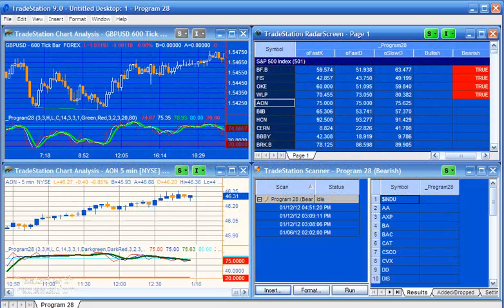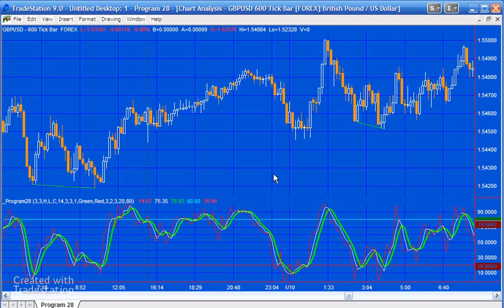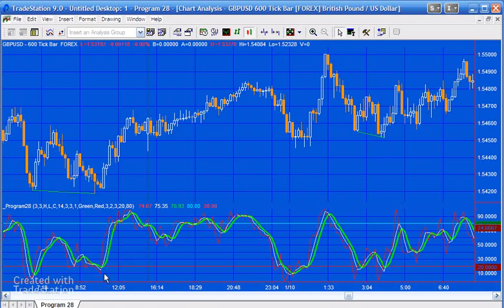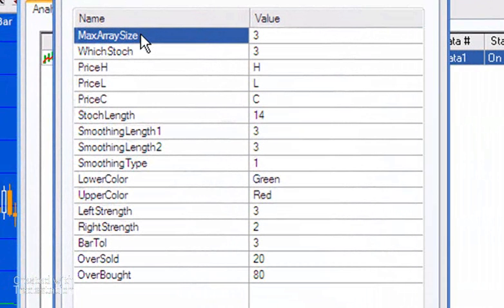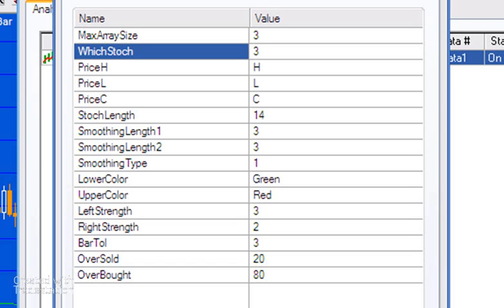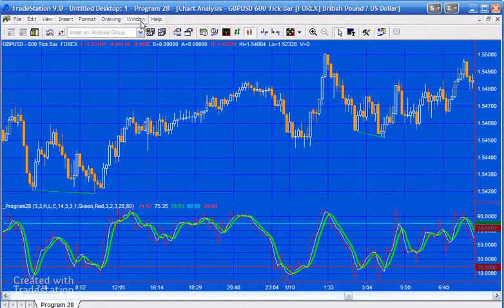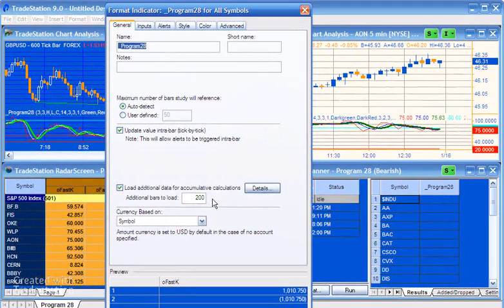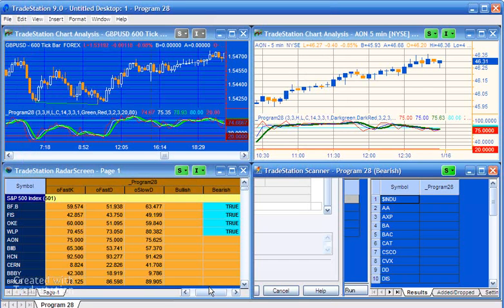Program28 | Stochastic divergence for charts, scanner and Radarscreen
developed using EasyLanguage designed to look for potential divergences between price and a stochastic oscillator. It works similar to program 27 which looks for divergence between price and MACD.